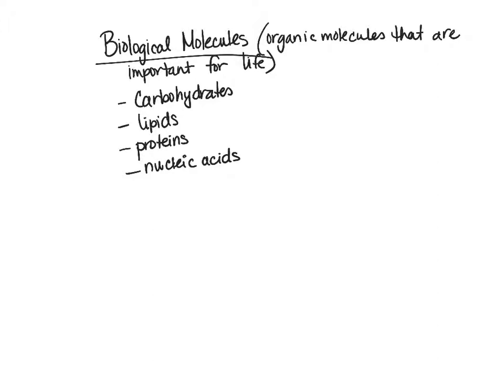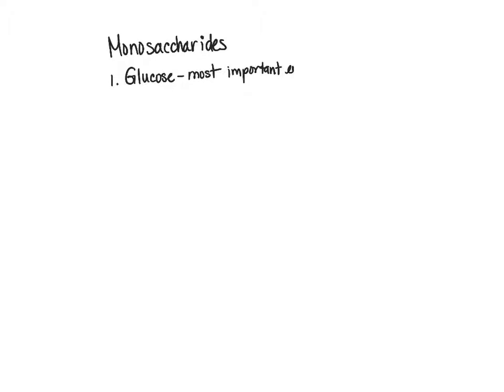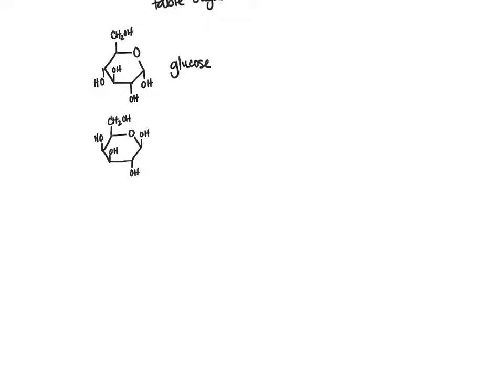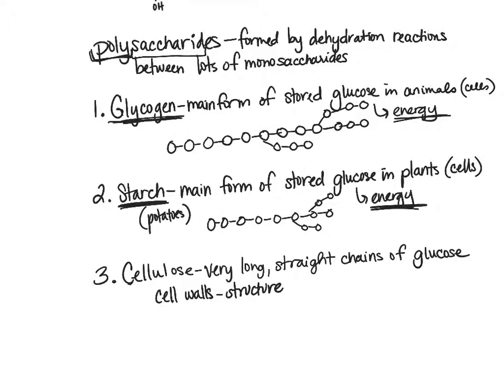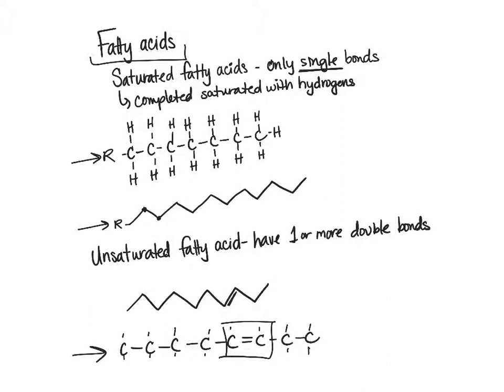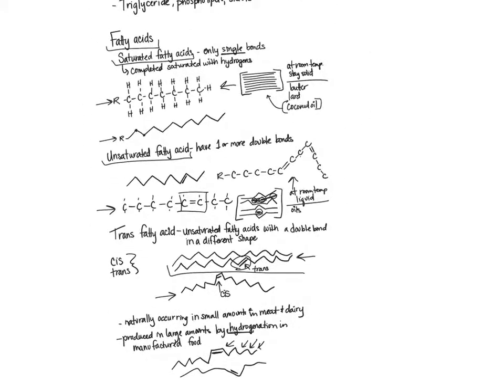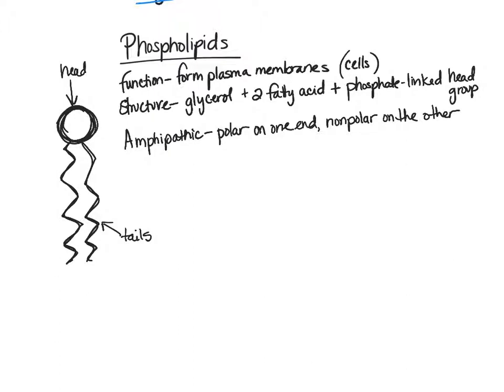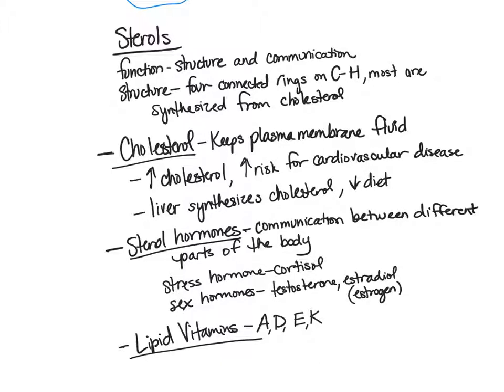BIO 110 Organic Chemistry Part 2